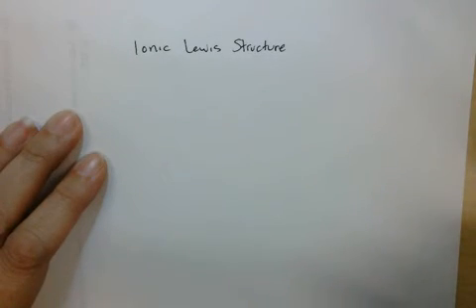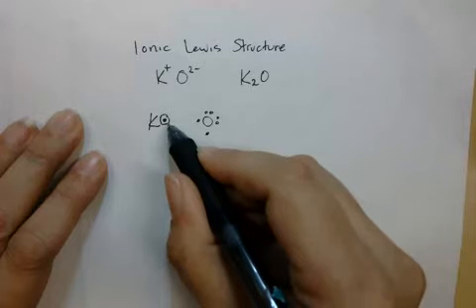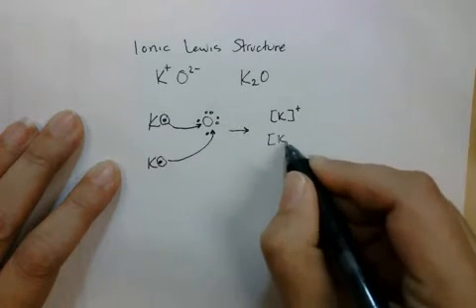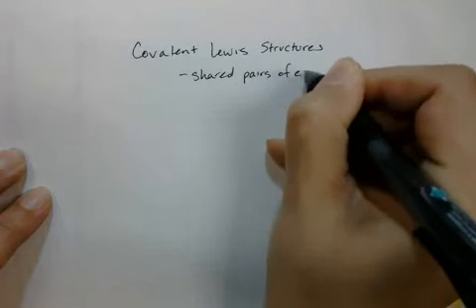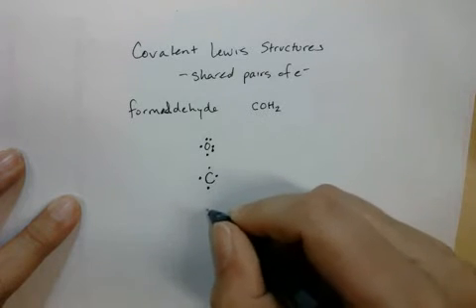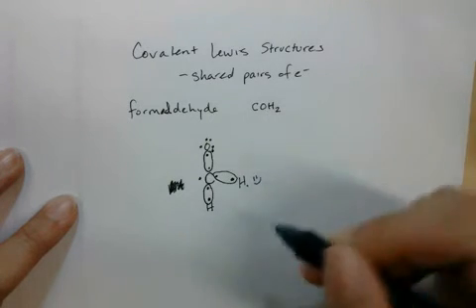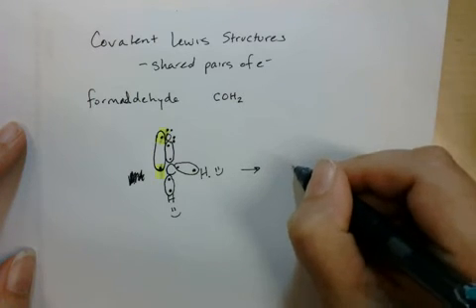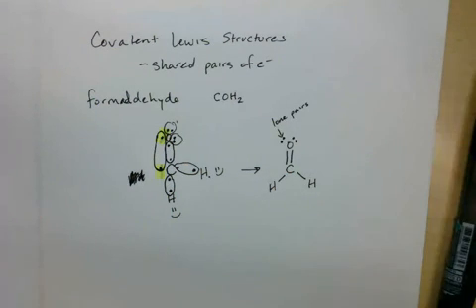Lewis Structure Examples